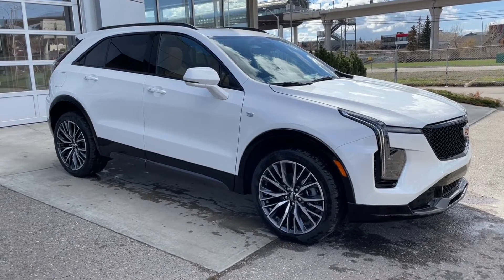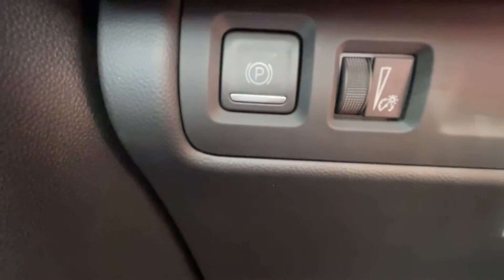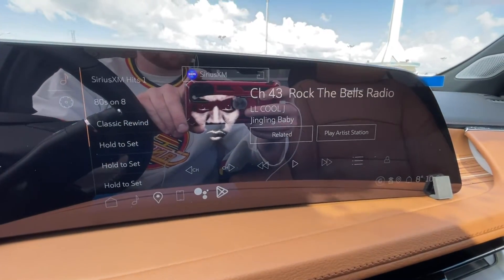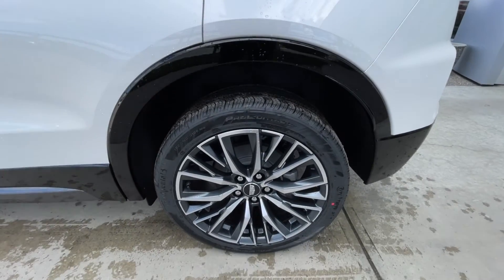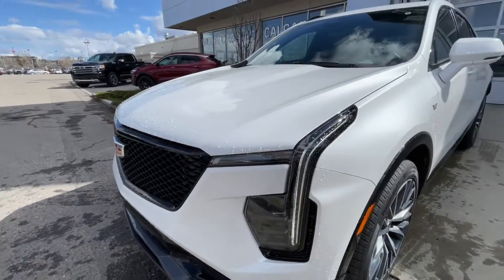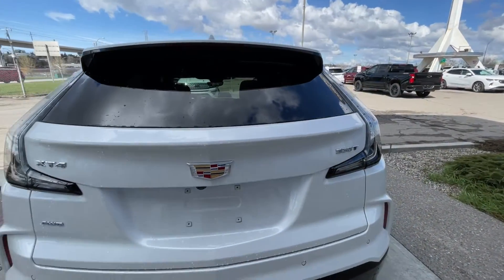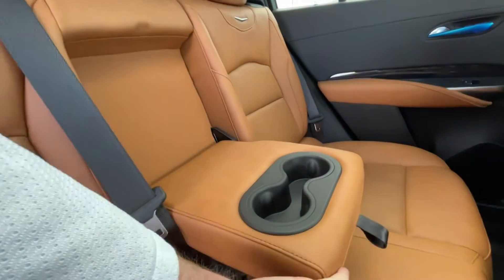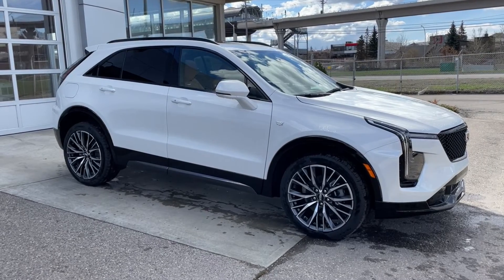White 2024 Cadillac XT4 Sport Review Calgary AB - Wolfe Calgary | YF206363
Introducing the 2024 Cadillac XT4 Sport, a stunning SUV designed to elevate your driving experience with its blend of performance, luxury, and advanced technology. Dressed in the elegant Crystal White exterior paint and featuring a luxurious Sedona/Jet Black interior, this vehicle exudes sophistication and style.

Powering the XT4 Sport is a responsive 2.0L Turbocharged 4-cylinder engine, paired with a smooth-shifting 9-speed automatic transmission. This dynamic powertrain delivers exhilarating performance while maintaining impressive fuel efficiency, ensuring a thrilling and efficient driving experience.

Step inside the cabin, where premium amenities await. The focal point of the interior is the expansive 33-inch touchscreen infotainment system, which provides seamless access to navigation, entertainment, and vehicle settings. Heated seats and steering wheel offer comfort and warmth on colder days, while the heads-up display projects important information onto the windshield, allowing you to stay informed without taking your eyes off the road.

On the exterior, the XT4 Sport boasts sleek and sophisticated styling. Eye-catching 20-inch alloy wheels with a diamond cut/dark android finish complement the vehicle's bold design, while LED headlights illuminate the road ahead with clarity and precision. Power-folding mirrors add convenience and functionality to the exterior, enhancing both the vehicle's aesthetics and practicality.

Safety is a top priority in the XT4 Sport, with a comprehensive suite of advanced driver assistance features designed to enhance peace of mind on the road. Forward Collision Alert, Rear Park Assist, Lane Keep Assist, cyclist/pedestrian braking, and auto high-beam headlights work together to help you navigate safely and confidently in any driving situation.

In summary, the 2024 Cadillac XT4 Sport offers a perfect balance of performance, luxury, and safety. With its refined design, premium amenities, and advanced technology, this SUV is poised to elevate your driving experience to new heights.